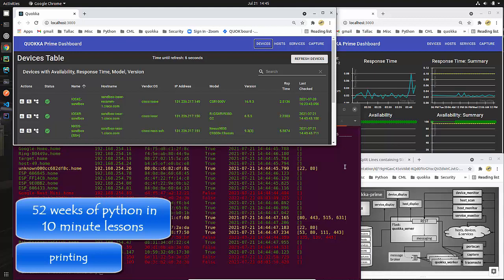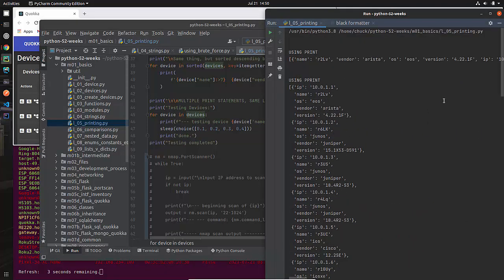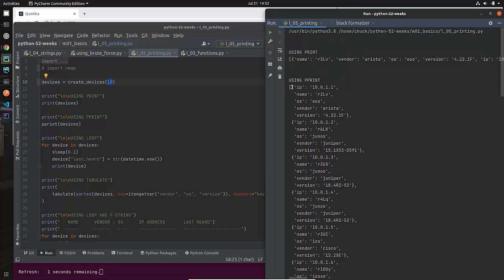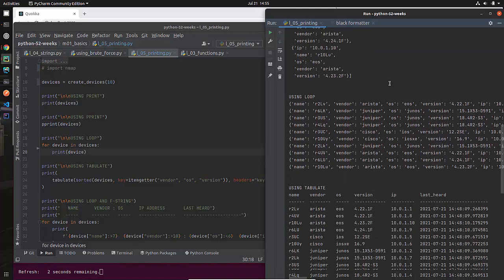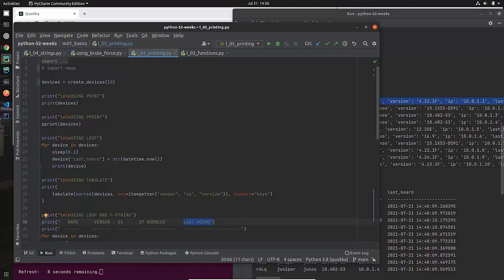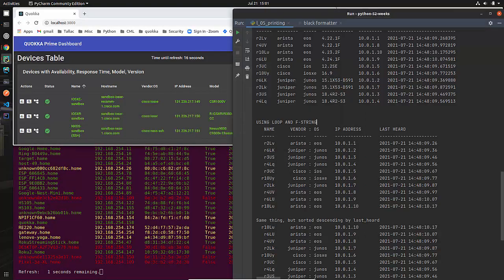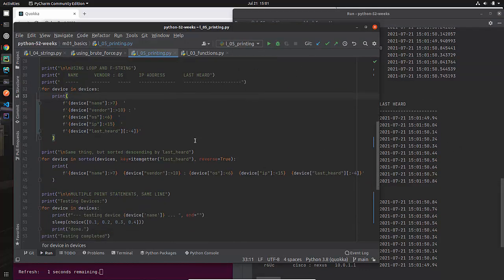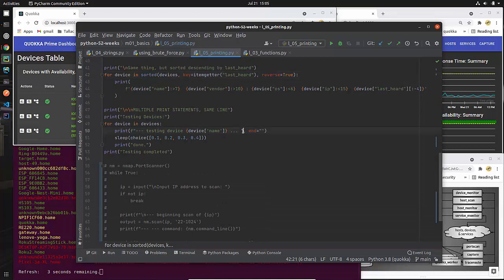week 08 (52 in 10) - printing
Description of various types of printing in python, including f-strings for printing text and data, pprint, tabulate, and printing without cr/lf.